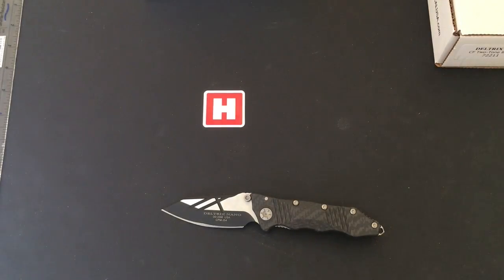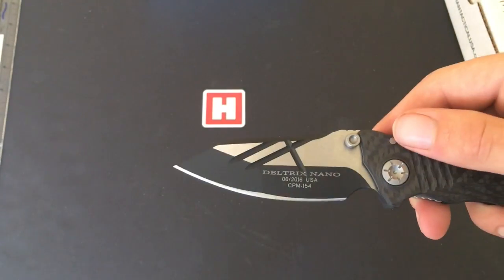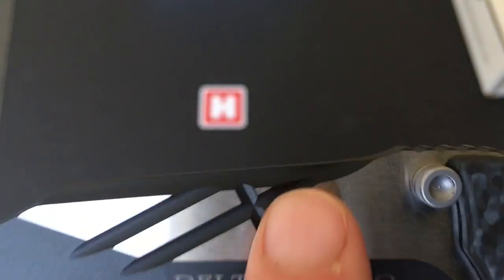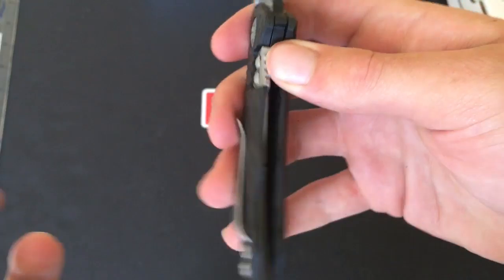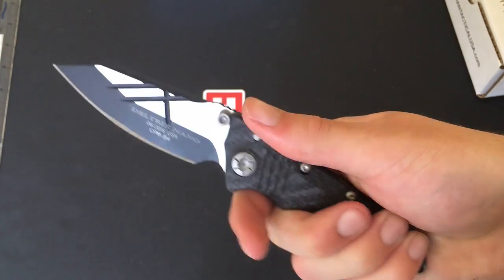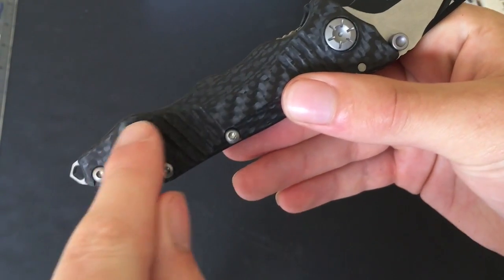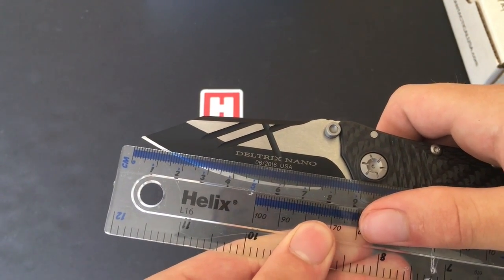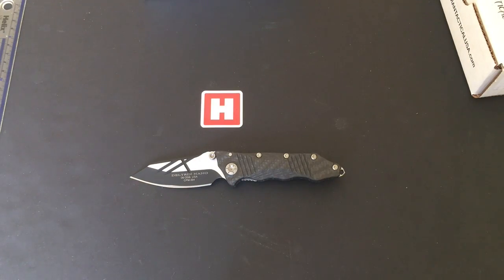Guardian Tactical Deltrix Carbon Fibre Two Tone - Show for Scale Overview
Part Number: GT-72211